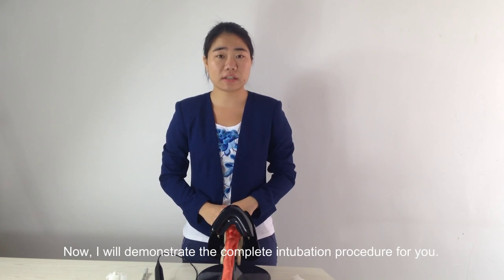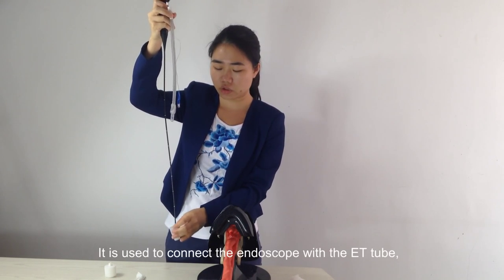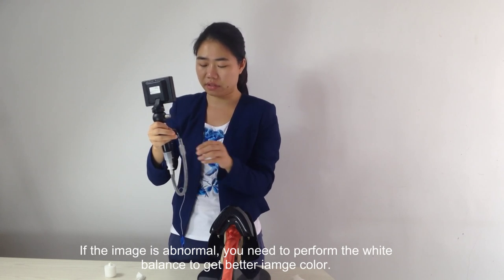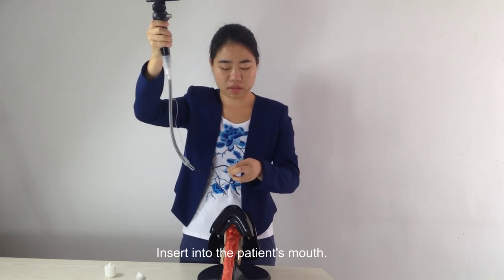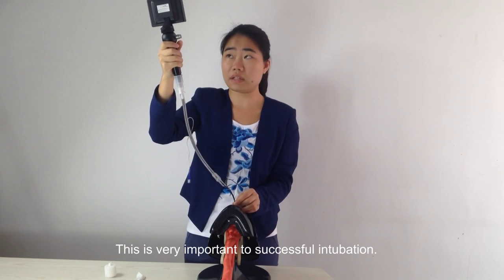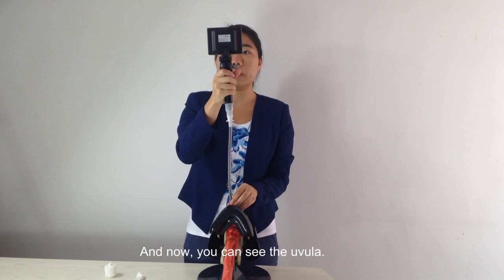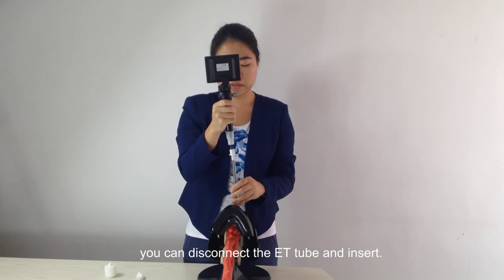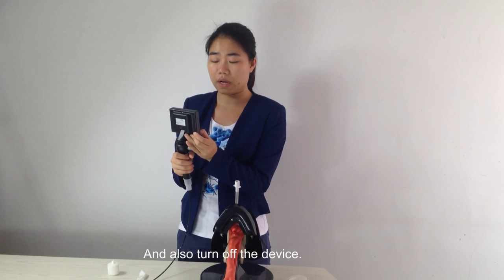Operation of MDH flexible mobile airwayscope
MDH company is a designer and manufacturer of portable video endoscope, providing you a total solution for airway management.
Main Features of MDH Endoscope:
• Portable: Built-in battery, two LED light source, camera.
• Visualized: 3.5" TFT LCD screen; easy and quick intubation;
• Flexible: special electronic scope, bending resistant, more durable
•Working length: 356~ 600 mm
•Insertion Tube Outer Diameter: 3.2~ 5.8mm
•Working Channel Inner Diameter: 1.4~ 2.2mm
•Photo graphing & recording, video output
•Automatically anti-fog; Anti-drop
•Waterproof operation part is fully submersible for safe and efficient sterilization.
•All models got CE and SFDA; stick to ISO 13485
•Monitor Compatibility: Monitors of rigid (stylet) and flexible endoscope are compatible.